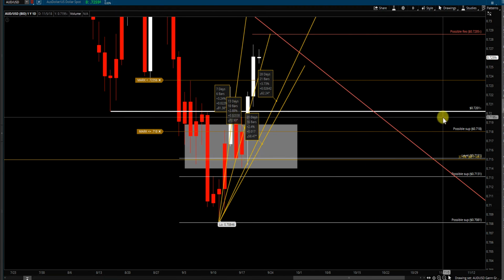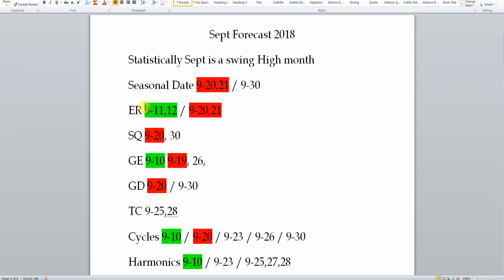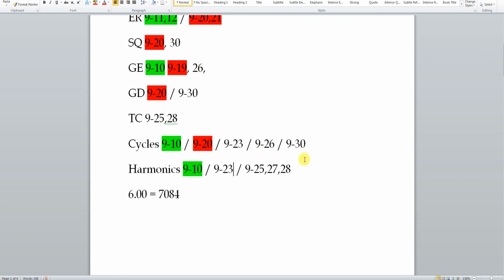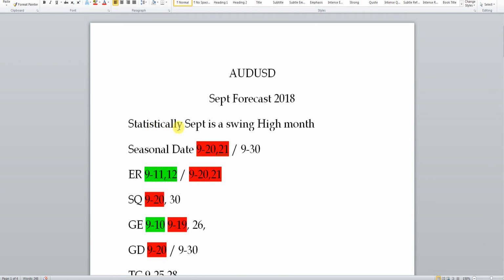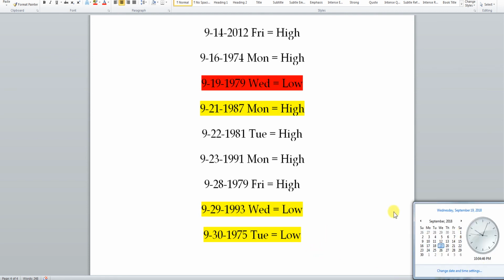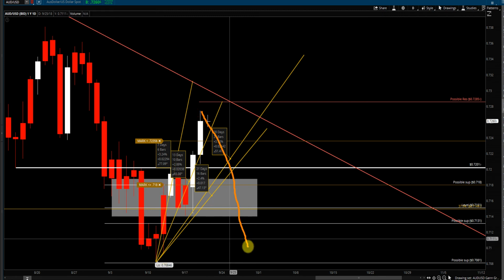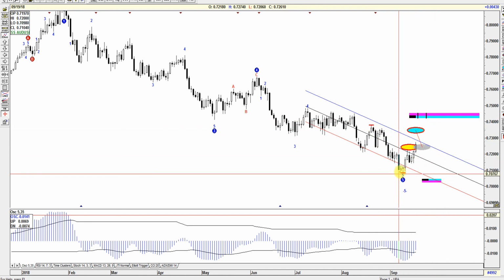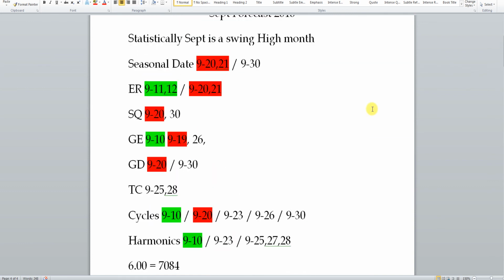AUDUSD Technical Analysis for 9-19 -2018